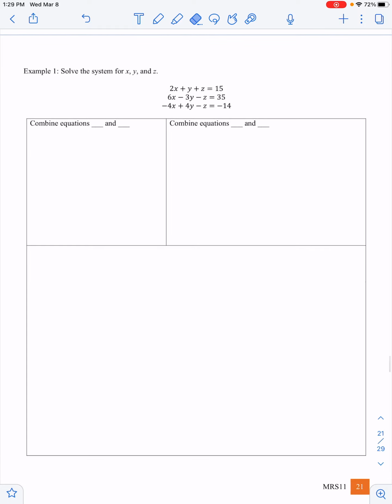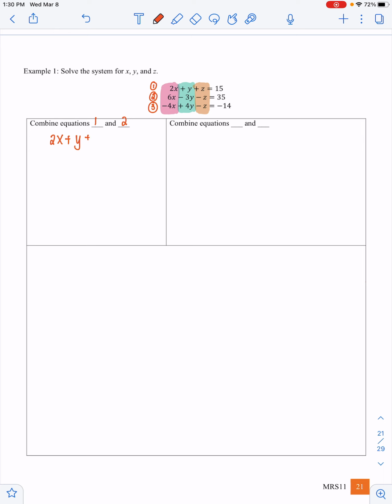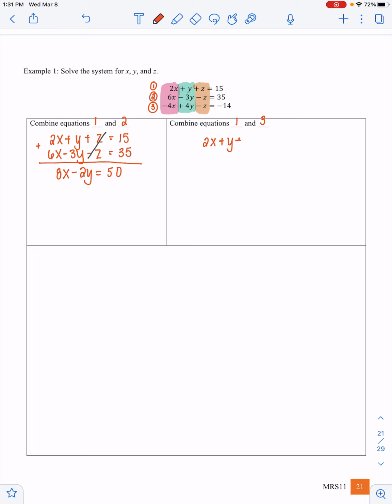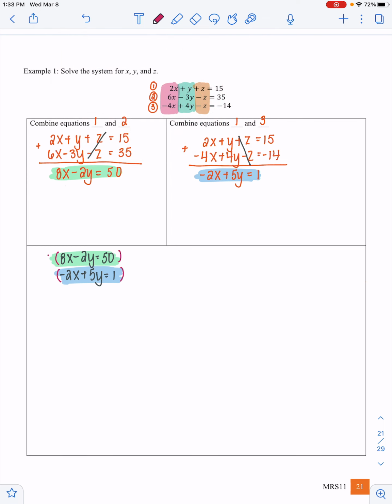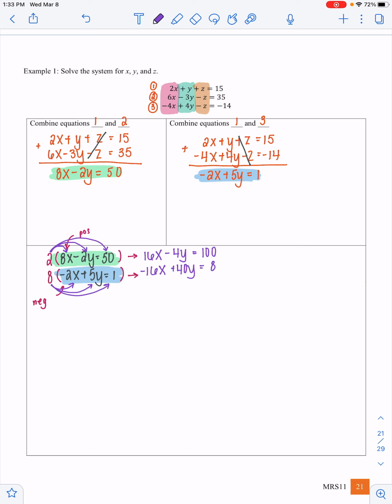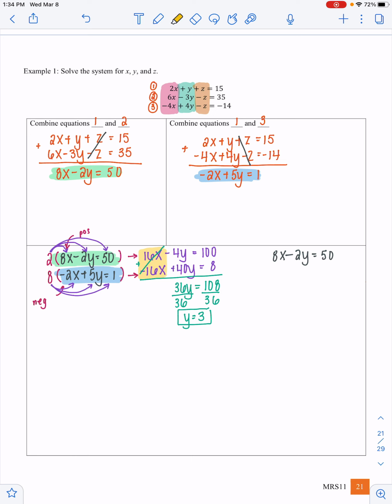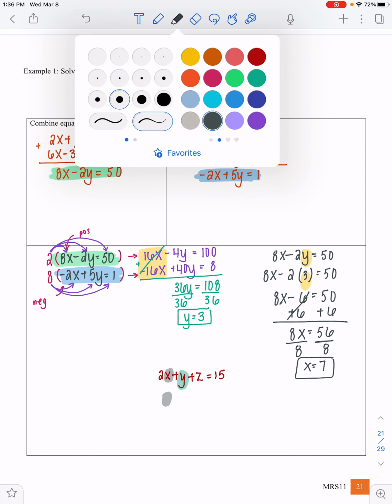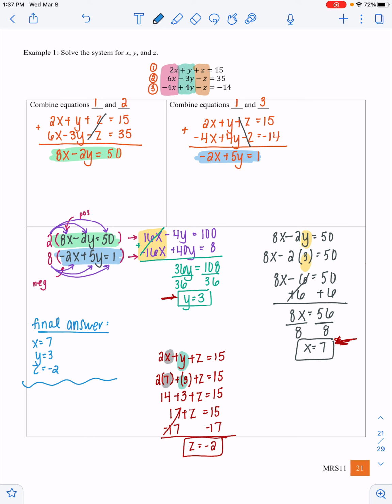System of 3 Equations (Elimination)